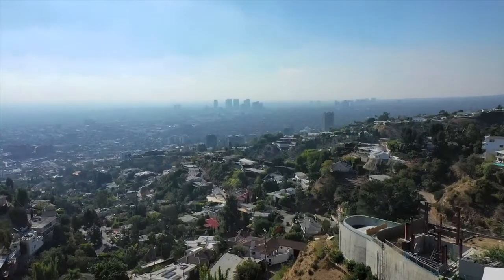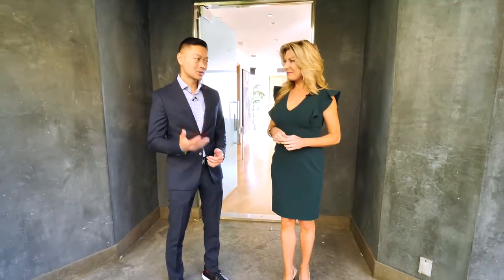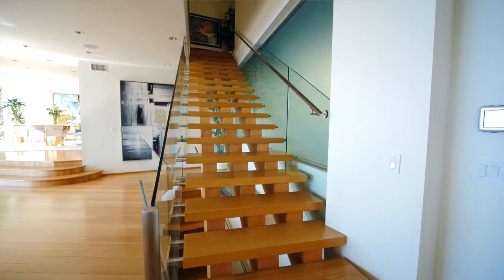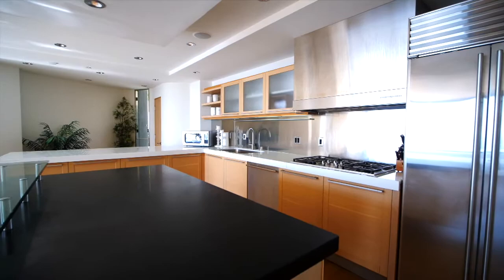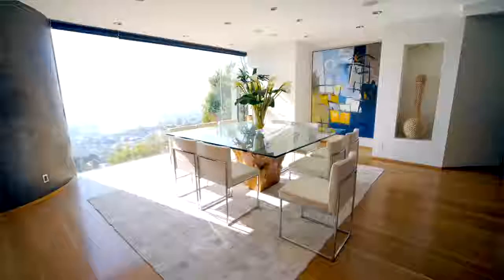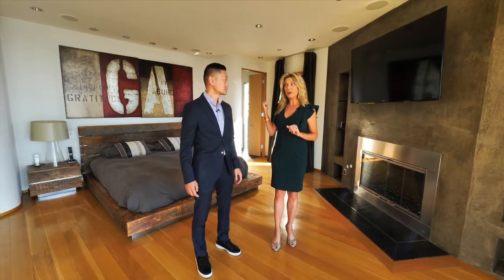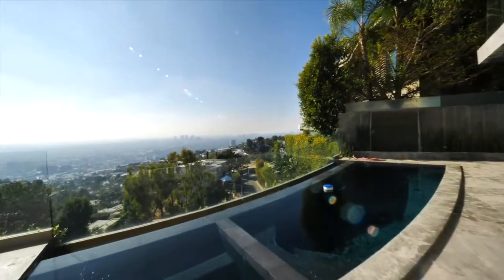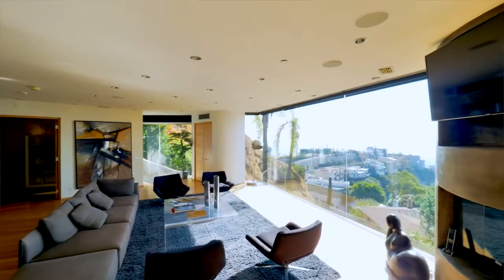Hollywood Hills Mansion Tour on "Behind The Gates"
We are in Hollywood Hills with "Behind The Gates" touring my listing. The property is located in one of the only gate areas of the Hollywood Hills, offering some of the best views.